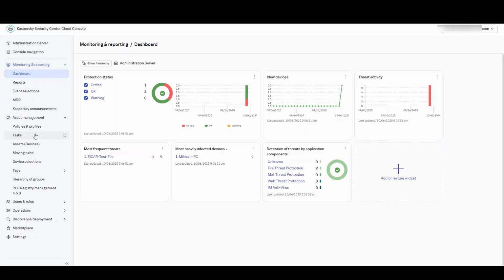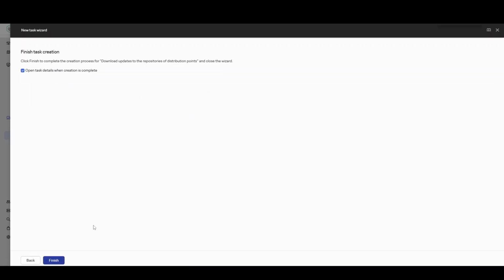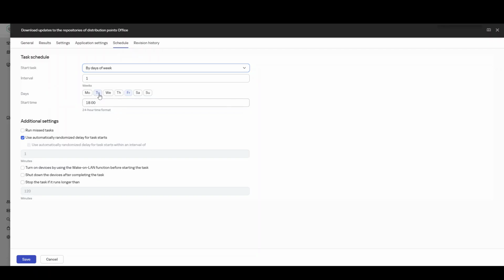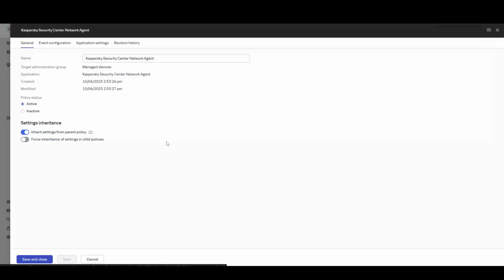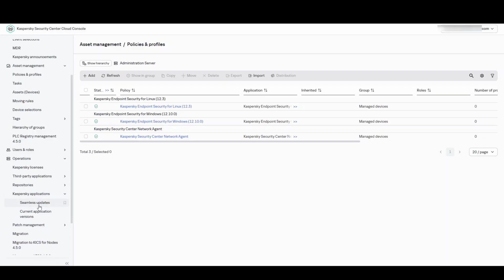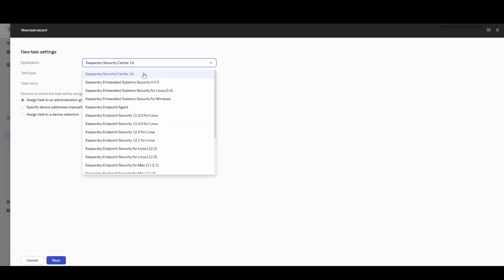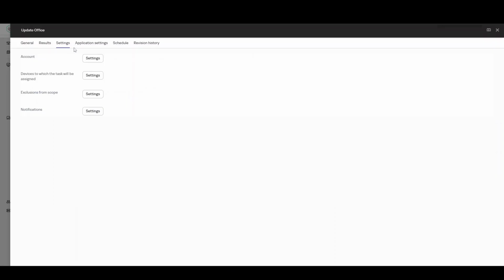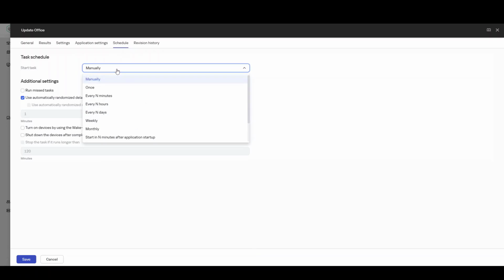Kaspersky Security Center Cloud Console: Regular updating of Kaspersky databases and applications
In this video you will learn about regular updating of Kaspersky databases, software modules, and applications.

Delivered from the cloud or on-premises, Kaspersky Security Center provides flexible security for mixed environments. The solution incorporates a full stack of capabilities to deliver automated threat defense and systems hardening.

View the entire playlist with Kaspersky Security Center Cloud Console educational videos

- Find more information about the products and solutions to common problems in the Knowledge Base
- Join us on Telegram or WhatsApp for useful tips, release info, latest support lifecycle updates, and new articles:

0:00:00 – Intro
0:00:40 – Configuring the switching of device statuses
0:01:45 – Configuring notification delivery
0:03:11 – Activating a policy automatically at the Virus outbreak event
0:04:20 – Using the dashboard
0:05:19 – Generating and viewing a report
0:05:56 – Viewing a list of an event selection
0:07:12 – License Key usage widget & Generating and viewing a report
0:07:59 – Outro